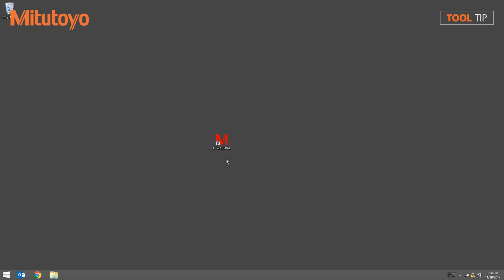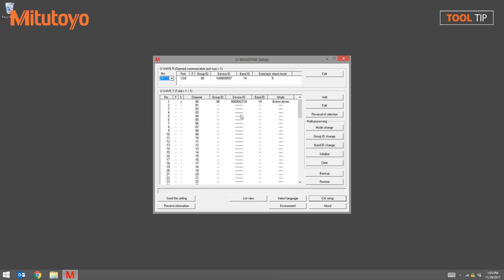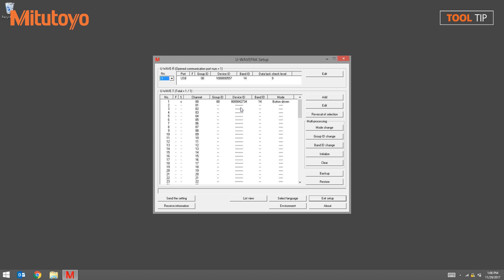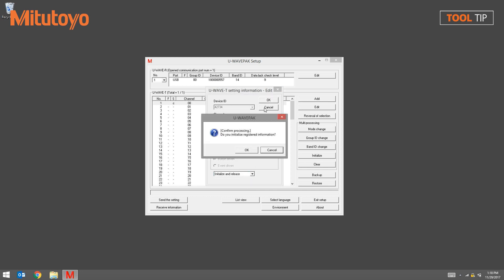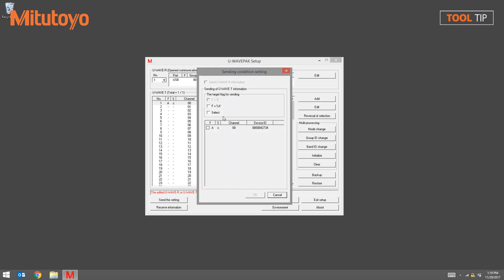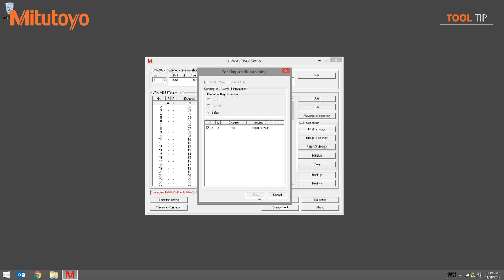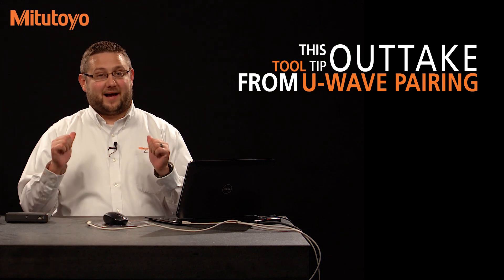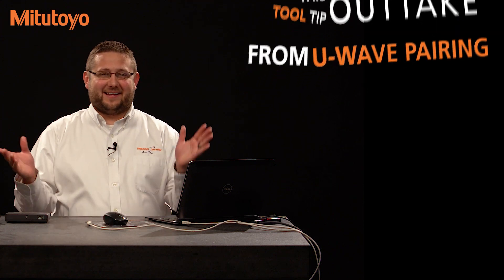U-WAVE | Unpair Mitutoyo's Wireless Data Collection Transmitter & Receiver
The U-WAVE SPC system enables easy wireless metrology data communication from a measuring tool to a PC using the Digimatic statistical process control protocol. Measurement efficiency is improved by eliminating the long and cumbersome data cables. The user-friendly data collection interface allows data to be loaded into any software product that accepts keyboard input, such as Excel, Notepad or other quality control software.

In this video, we will demonstrate how to unpair the Mitutoyo U-WAVE Data Management Receiver.